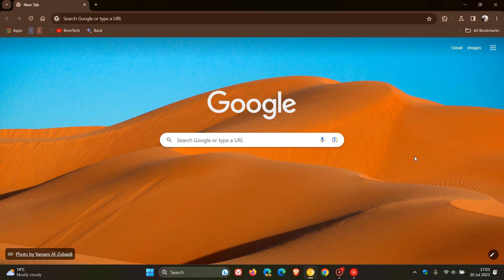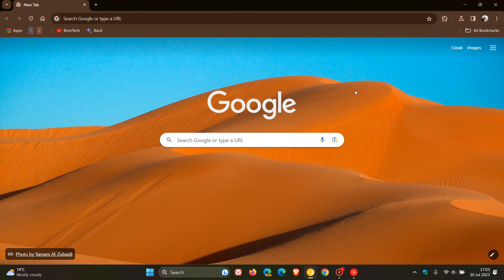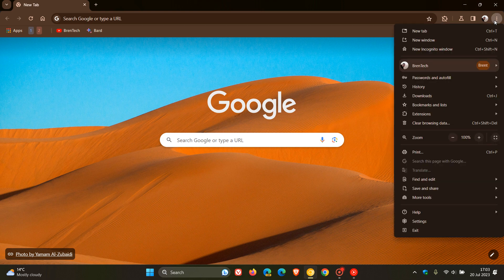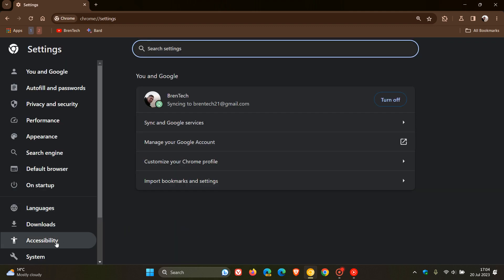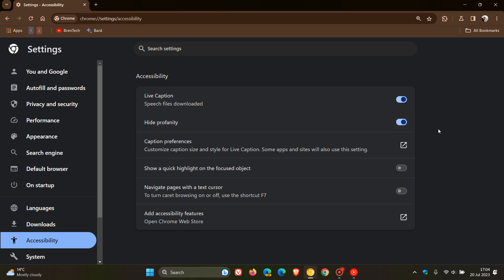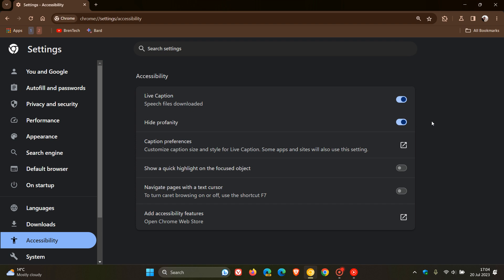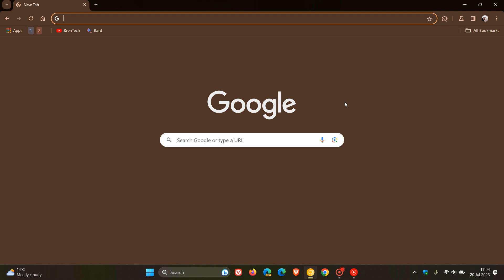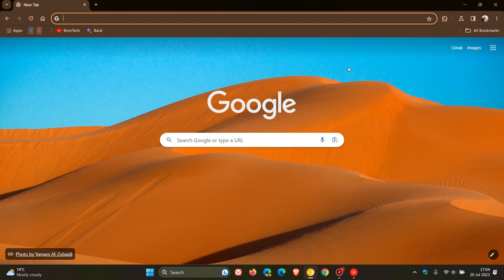UPDATE Chrome's Live captions option to "Hide profanity" is now available for testing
As spotted by Leopeva64 on Twitter, the option to filter profanity has now been added in Chrome Canary 117, similar to Windows 11's Live captions feature